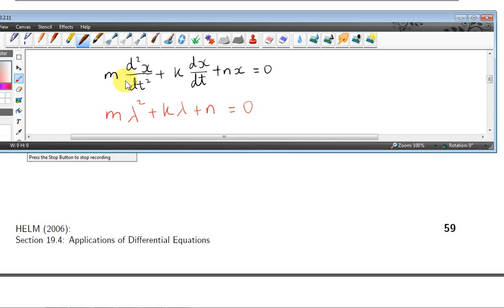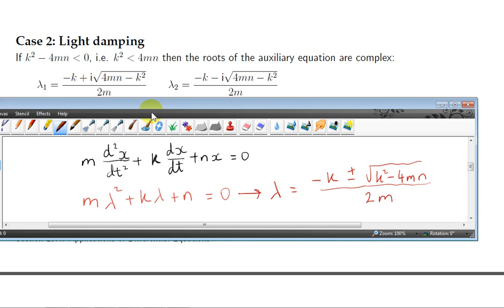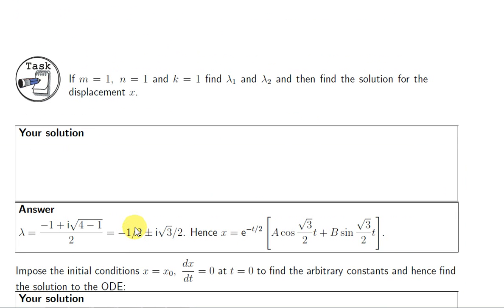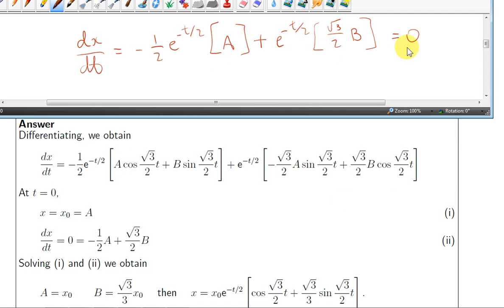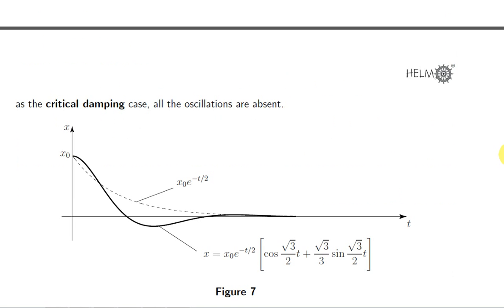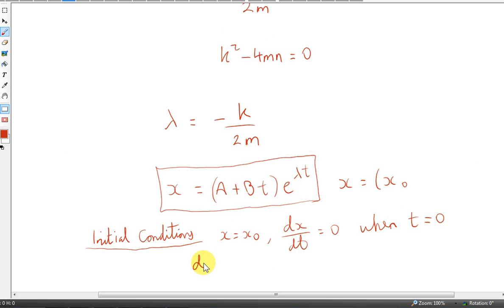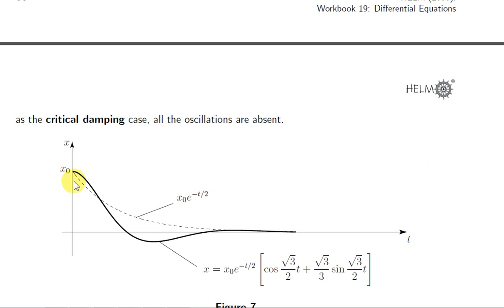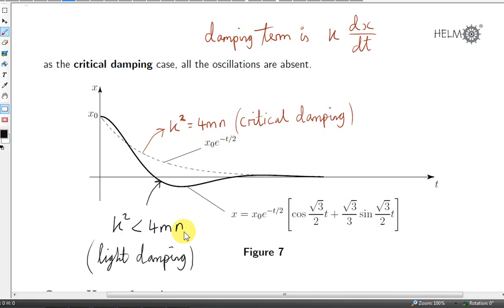Free Mechanical Oscillations - Light and Critical Damping